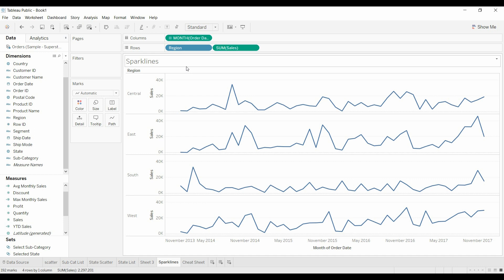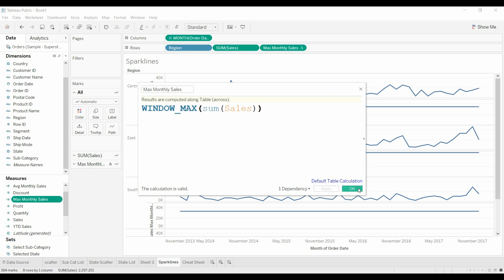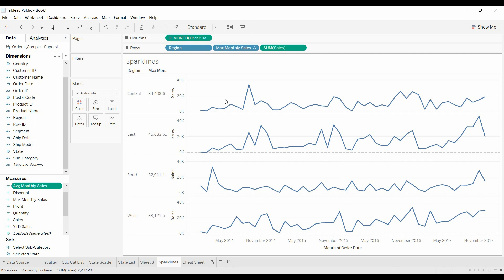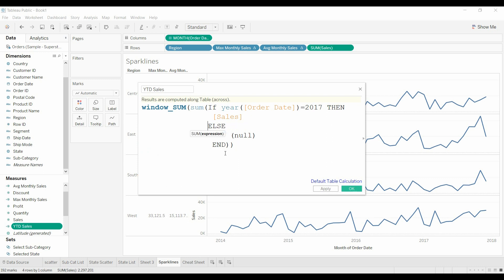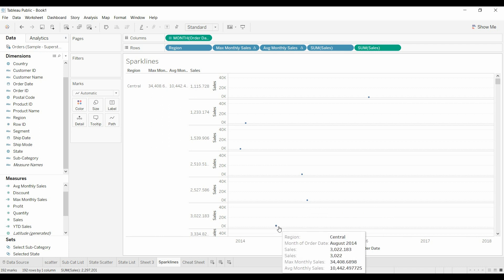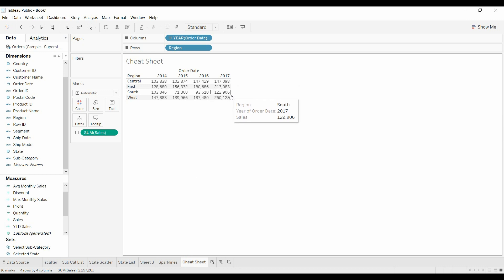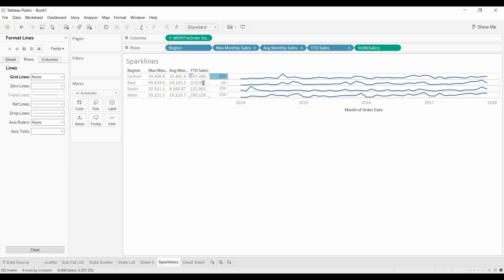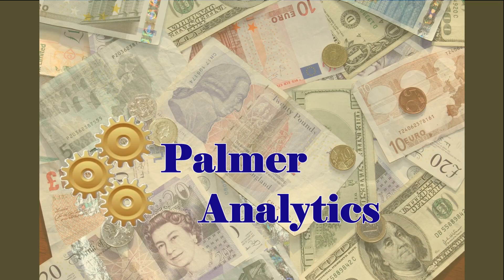Tableau Tutorial - How to add spark lines to a table (BONUS WINDOW_SUM and WINDOW_AVG)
Rather than create separate charts for spark lines, learn how you can add spark lines and KPIs.

This video briefly touches on WINDOW_SUM and WINDOW_AVG functions.